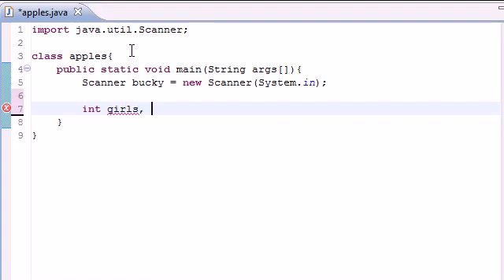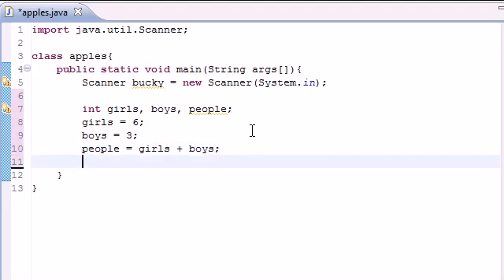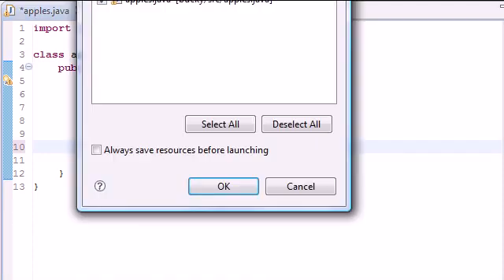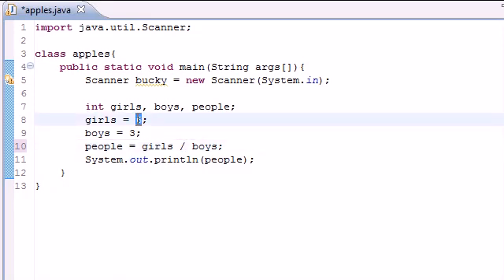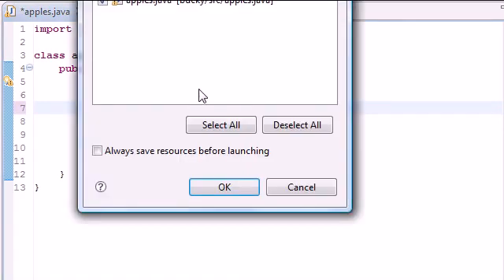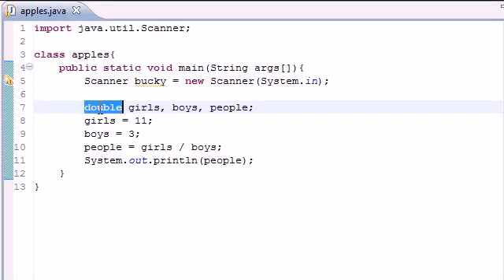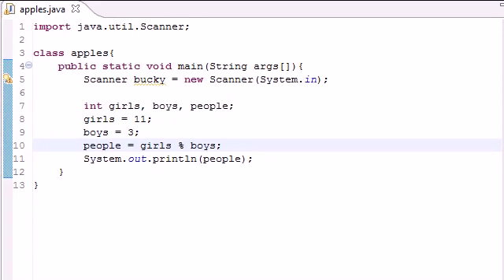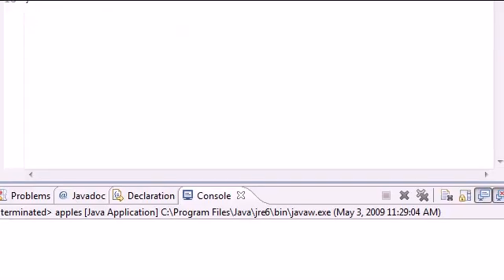Java Programming Tutorial 8 Math Operators YouTube